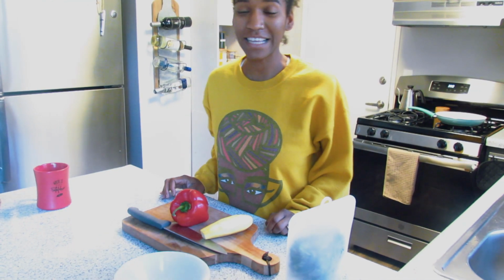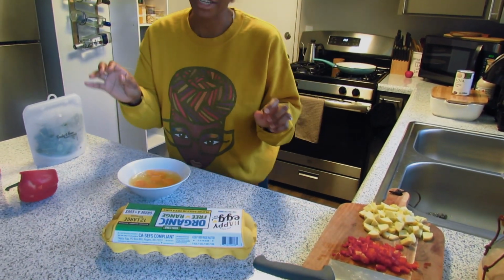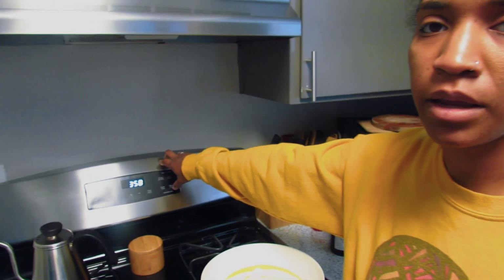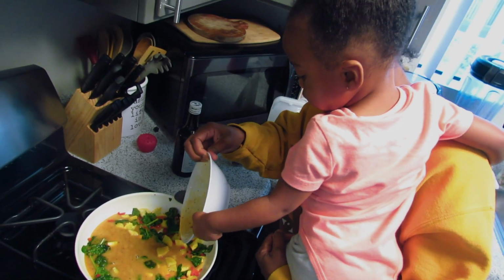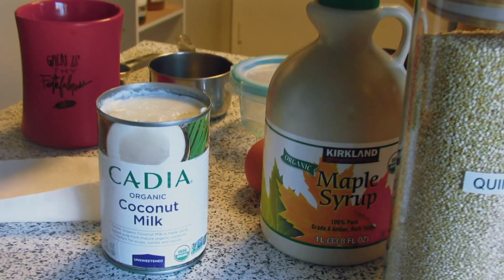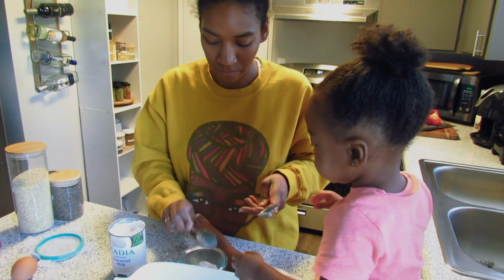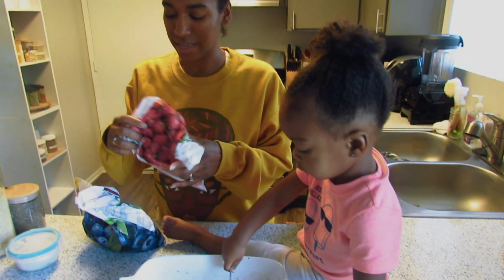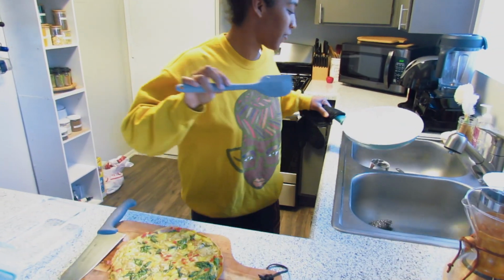Healthy Make Ahead Breakfast Ideas| Quick and Easy Meal Prep for Busy Life| Cook & Prepare with Me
Hi guys... Healthy make ahead breakfast ideas coming at you. Watch some of my other vlogs and healthy recipes below!!

Things Used in This Video:

*Green Life Pans

Silicone Spatula